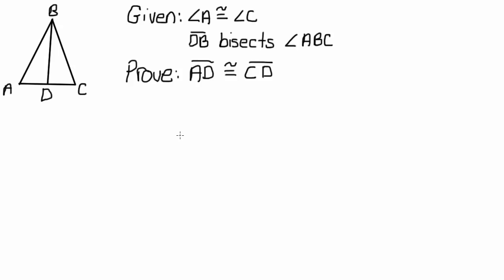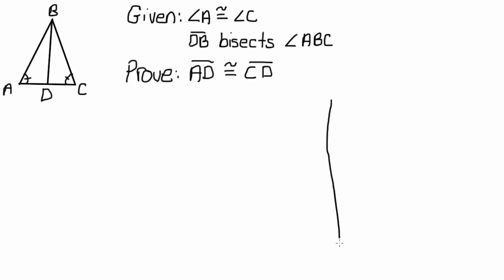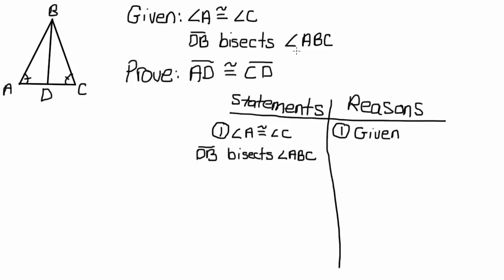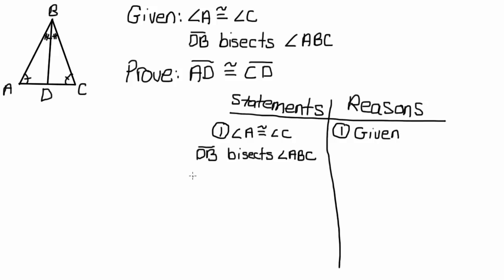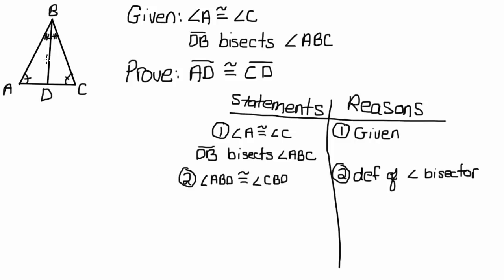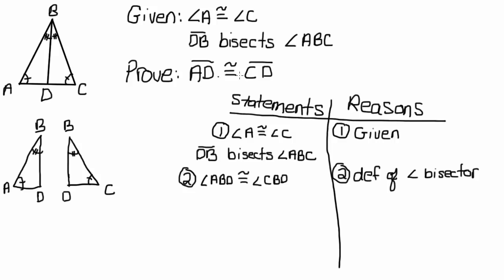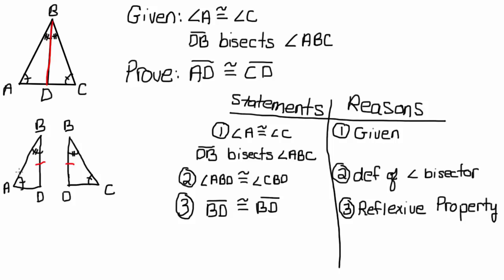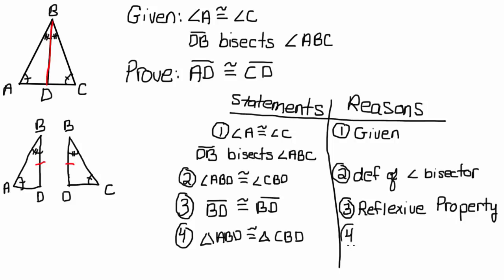Two-Column Proof Practice III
A two column proof using angle bisectors, the reflexive property, AAS similarity, and CPCTC.